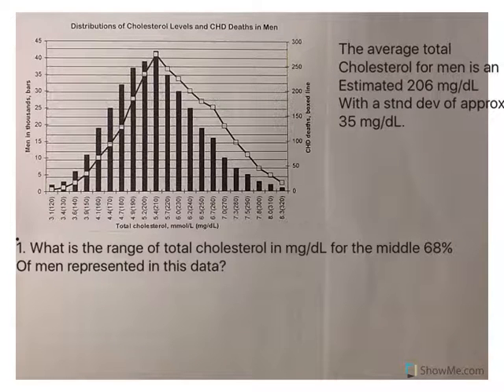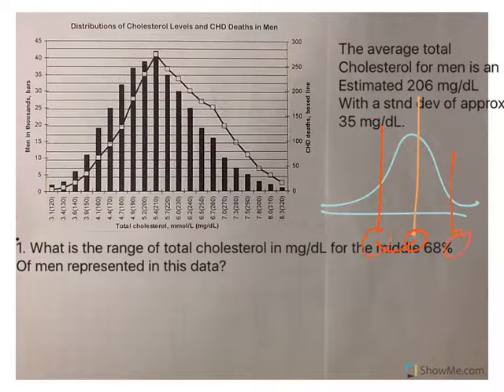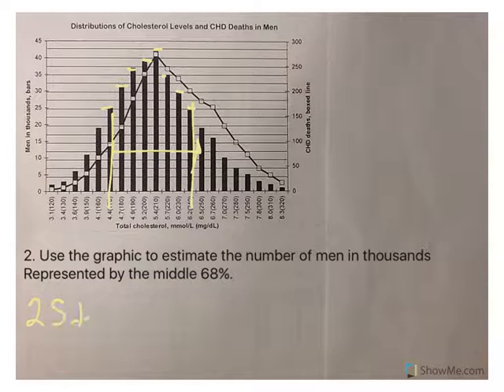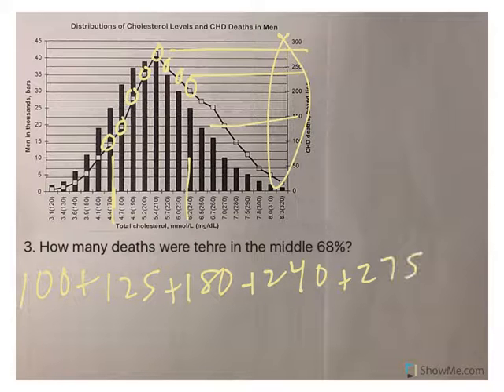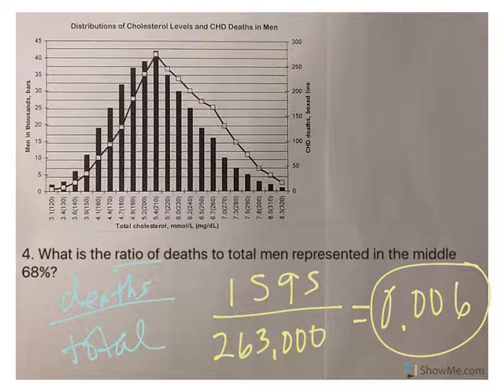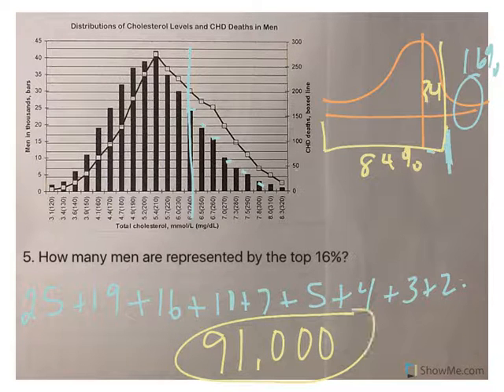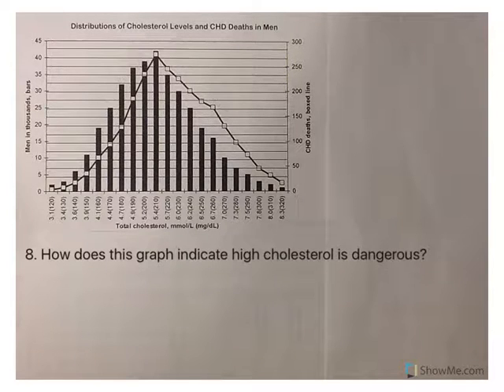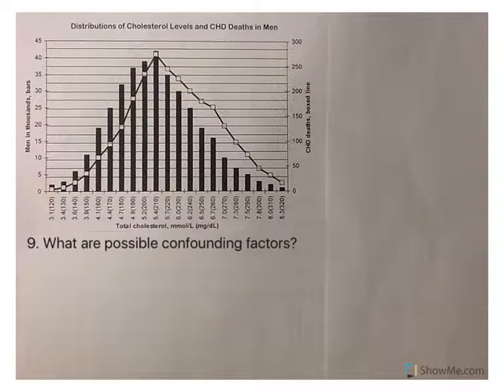Explore: The Empirical Rule (14)